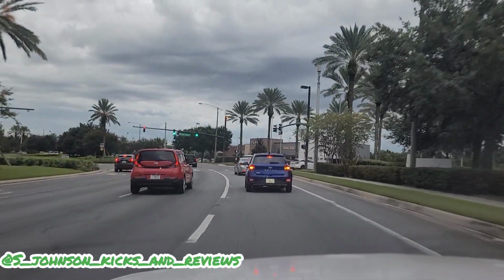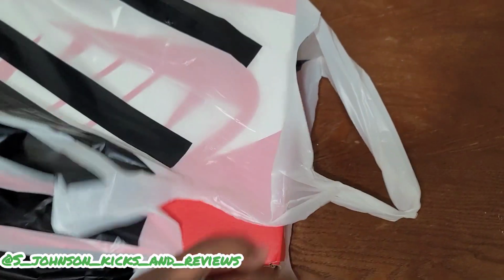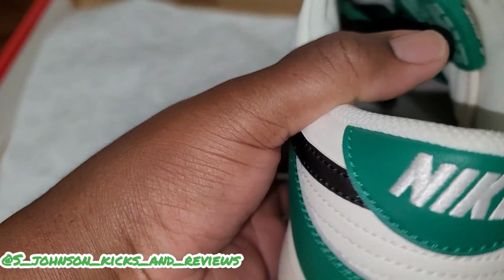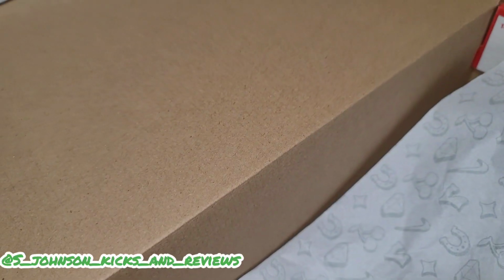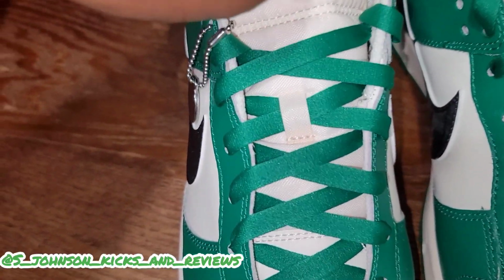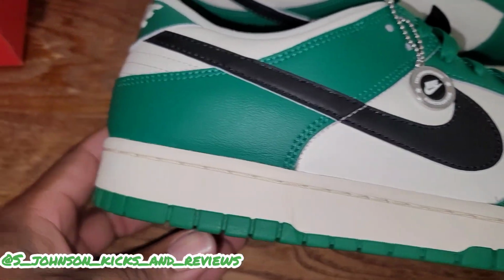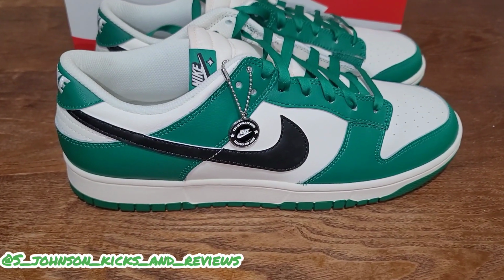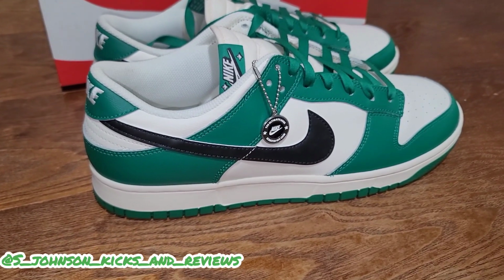Nike dunk low se lottery pack malachite. Not really feeling these at all 😪